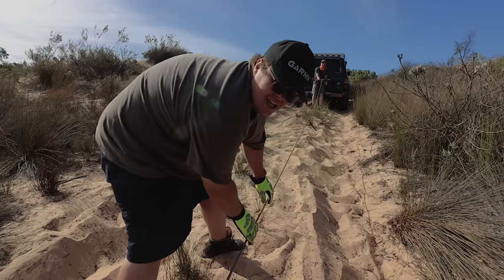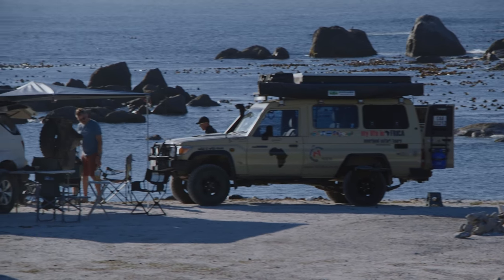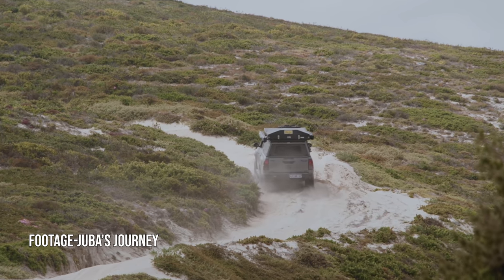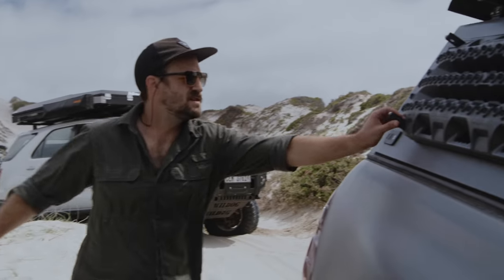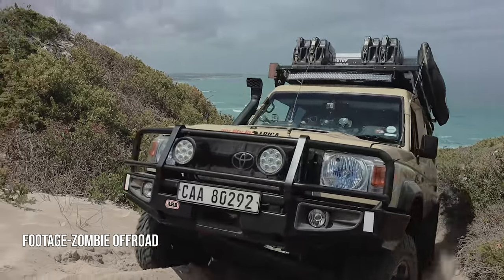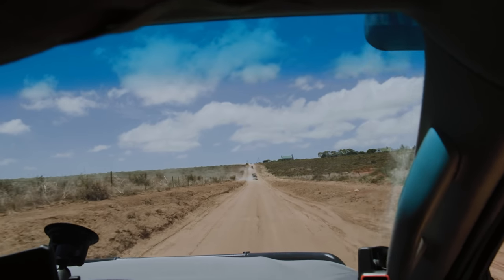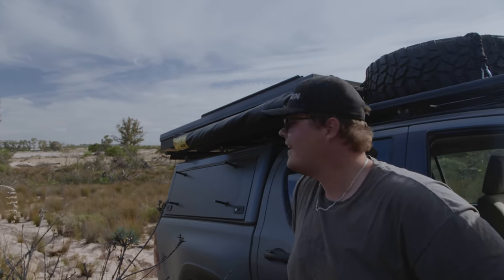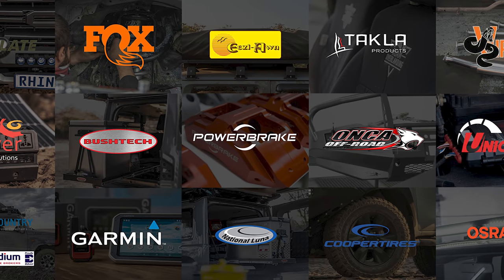Coastal Camping & Loving The Dunes! Toyota Hilux Bogged But Smiling! Ep4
The week prior to filming this episode, my buddy and I were robbed... My laptop and memory cards were stolen, and my whole trip was ruined. What came next would be the pick me up I needed. I head to Cape Town where I met up with some of the Western Cape Overlanding content creators, for a much needed weekend get away, wild camping on the west coast, tackling the dunes the next day, and getting to recover plenty of vehicles! We would end up at Onder Water Boerekraal for another night of camping, but not better getting properly bogged in the Hilux, even resorting to the winch to get myself out! All it all it was loads of fun and great getting to see the Hilux stand on its own with the 80 series, FJ Cruiser and the Fortuners! What a blast!